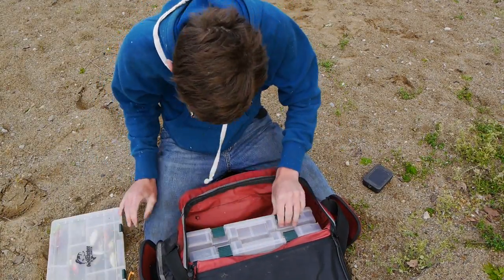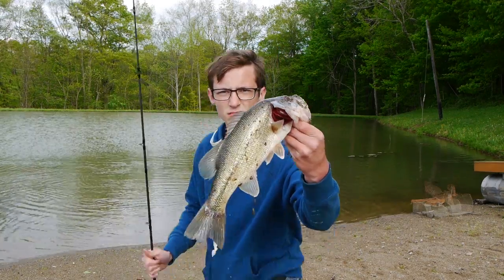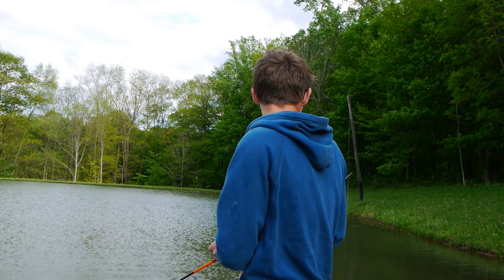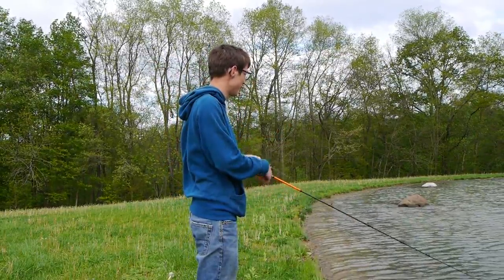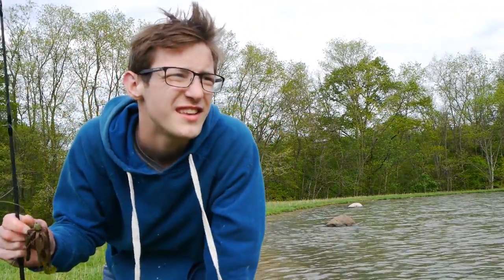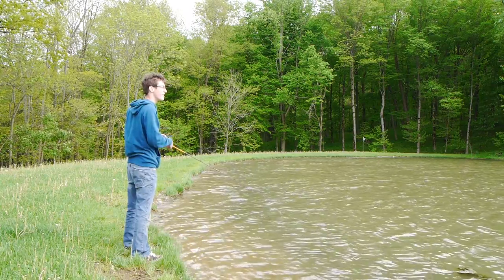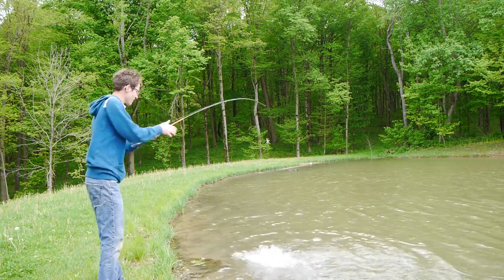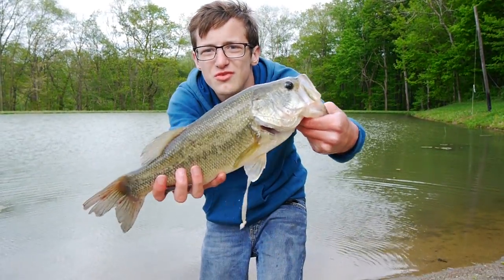Crushing Bass With A Swim jig!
So guys this is the weirdest video i have ever made .